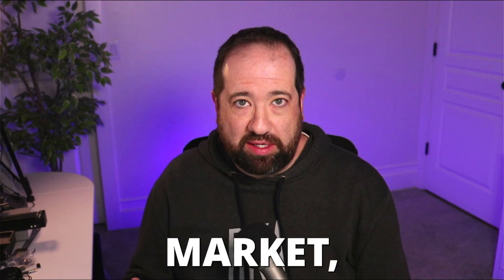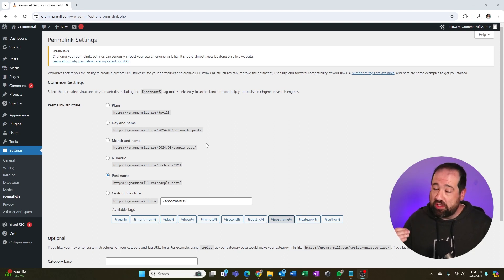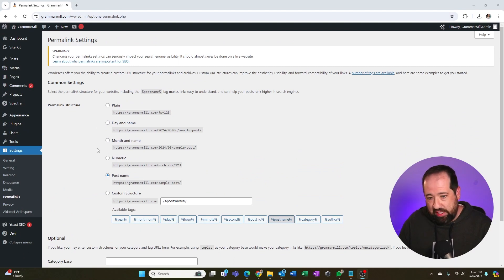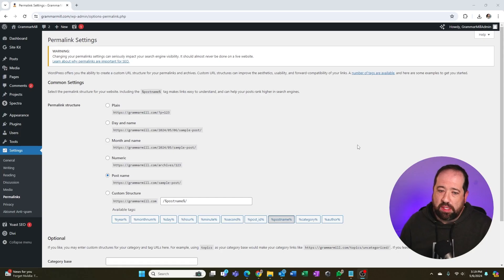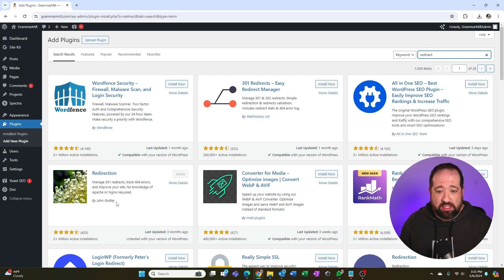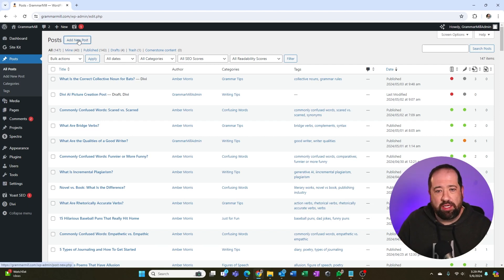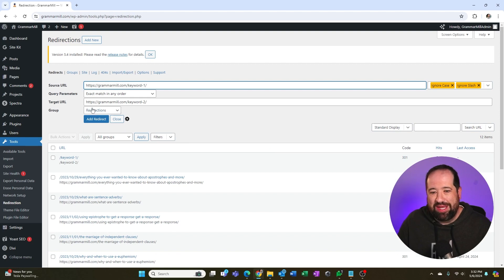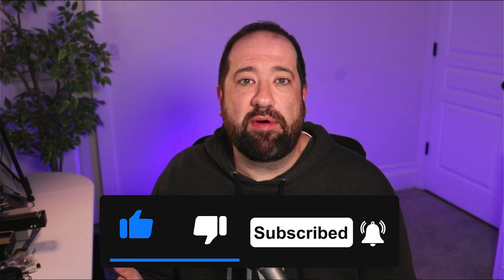The BEST WordPress Permalink Settings for SEO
Wondering what the best permalink settings for your WordPress site are? This video goes over the best permalink settings for WordPress as well as the best overall permalink structure for SEO.

Helpful Resources:
👉Get our FAVORITE web builder at a discount - Divi by Elegant Themes

00:00 Intro
00:27 WordPress Permalink Setting
03:03 Warning!
04:26 SEO Services
05:14 Existing Website Options
07:05 301 Redirect
11:03 Outro